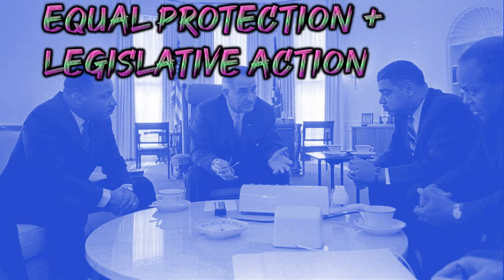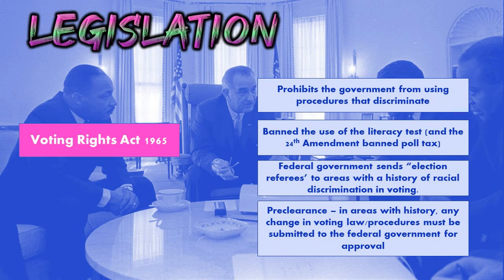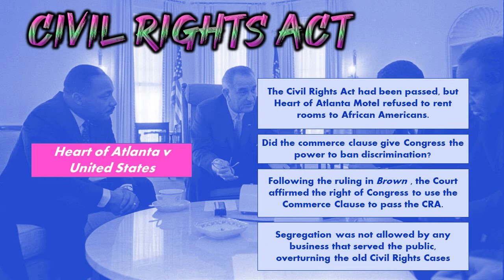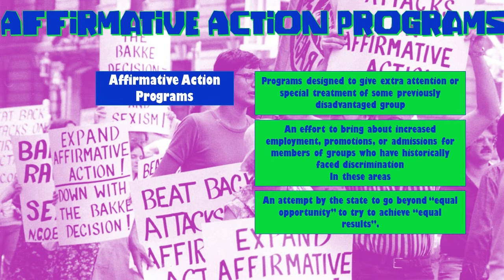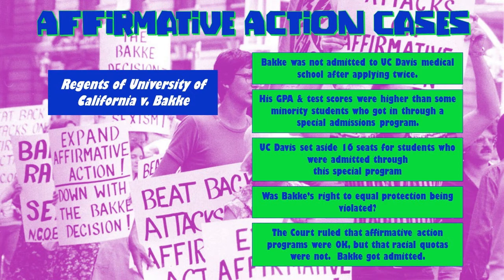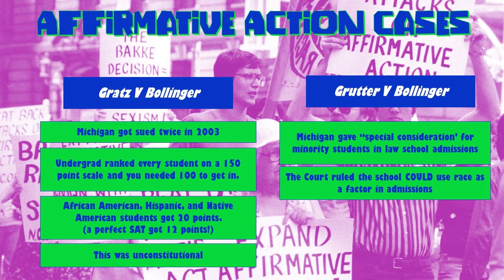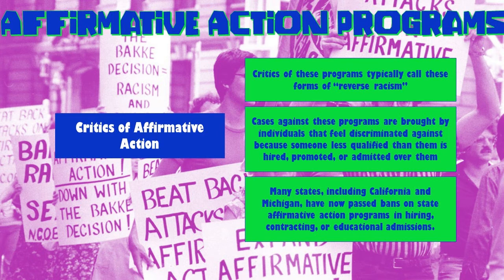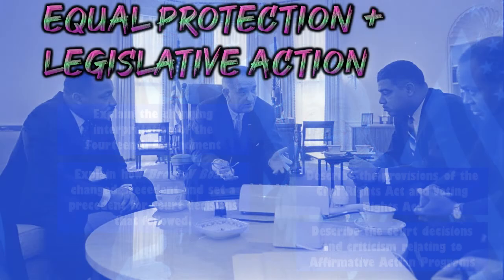3.6 Notes - Part 3 Civil Rights Legislation & Affirmative Action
The third part of 3.6 notes describes the legislation that came about after the Brown v Board precedent.  It also explores Affirmative Action programs that developed in the 1970s to correct these past discriminatory policies.  Go back and review this as much as you need until you have a solid understanding of these concepts.  We will discuss these in live class time.